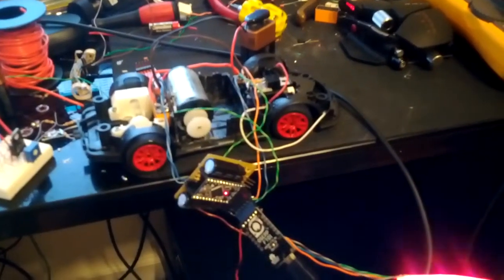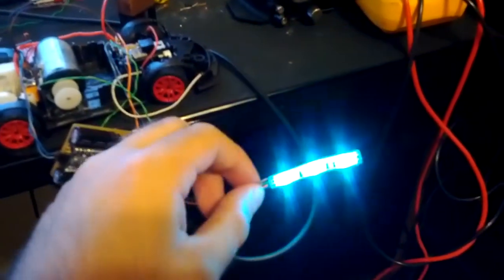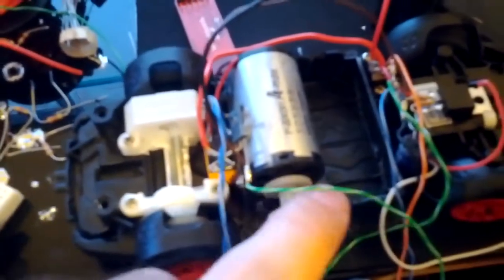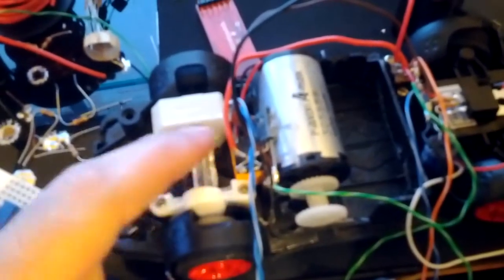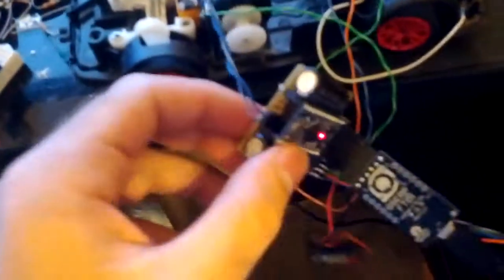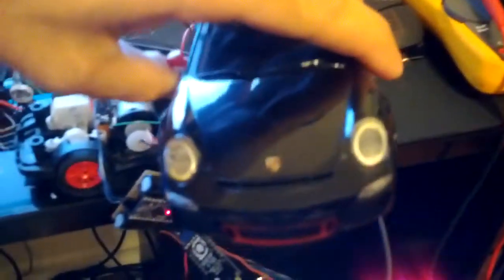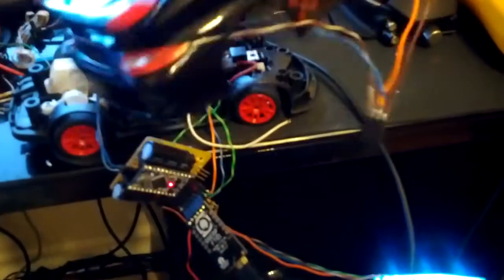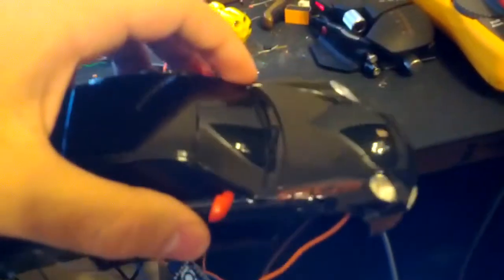Arduino rc car project part 2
Minor update on my progress. Mounted the main drive motor and added headlights and tail lights. Figured out where the battery will go and built most of the circuitry. A few fixed need to be done then I will post a video of a full system run through demonstrating each function.